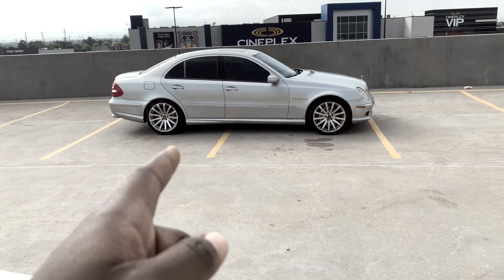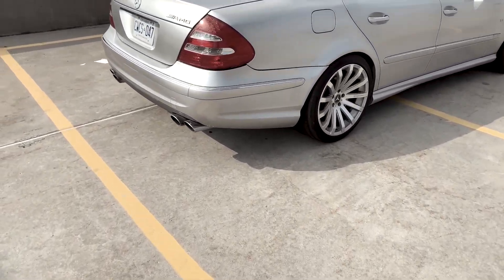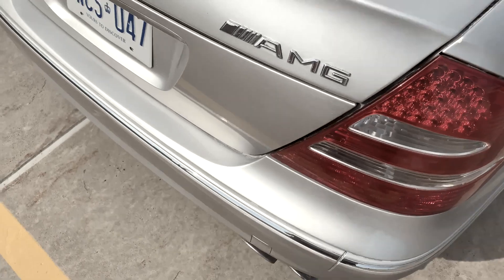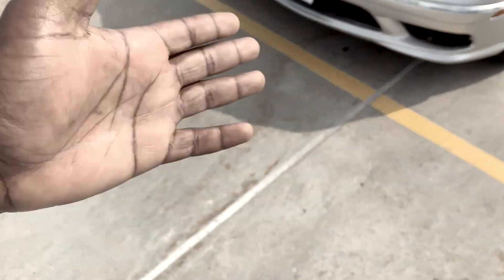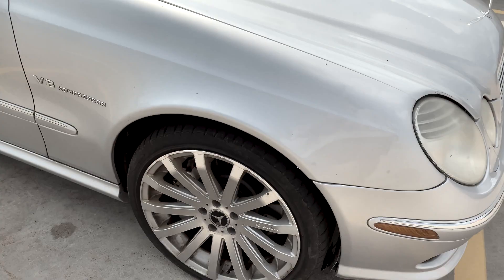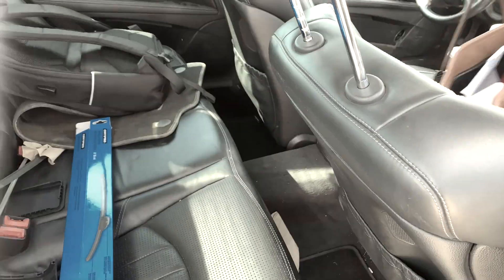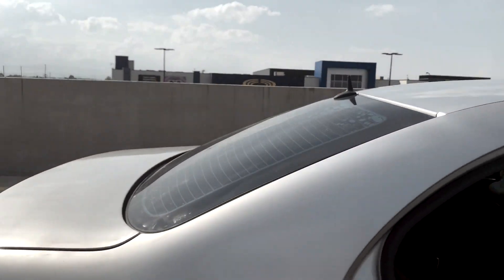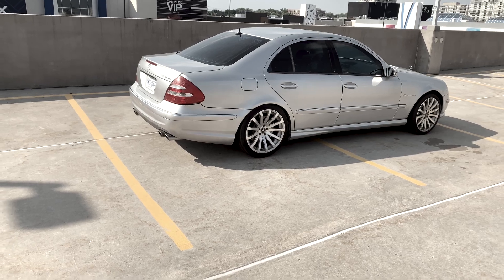Mercedes benz kompressor 2004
So the video details all issues with the cheap Mercedes Benz E55 AMG. The Mercedes Benz E55 is Salavaged so why not we do a quick e55 amg review of the salvaged e55 amg